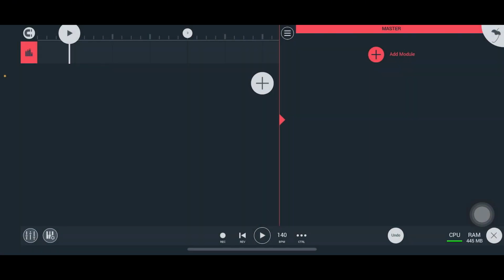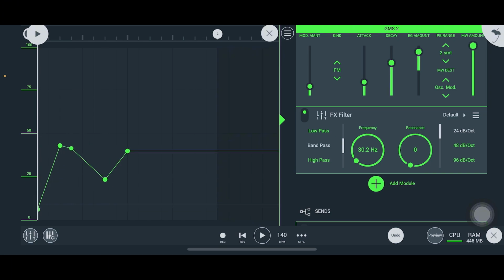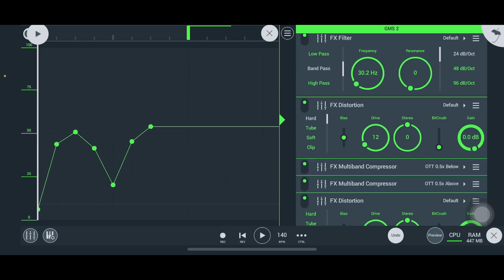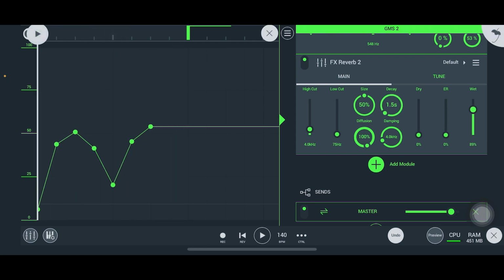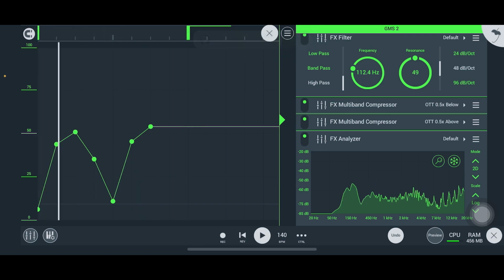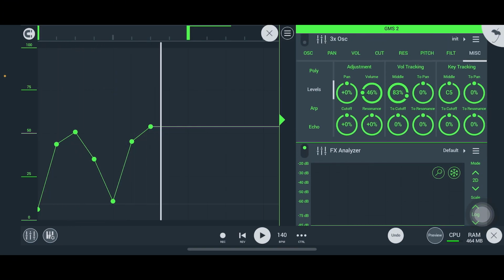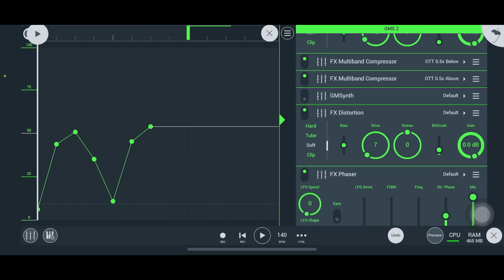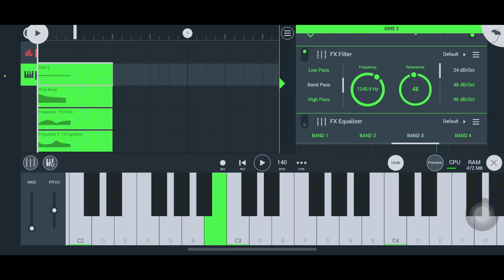How to make a GROWL Like Virtual Riot & Barely Alive [FL Studio Mobile]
Tutorial on how to make an OG Growl that sounds similar to Virtual Riot and Barely Alive while only using FL Studio Mobile without the help of sampling, and other stuf that isn't sound design/synthesis.

This is also my first time making a thumbnail for a video 😅. Pls don't judge me too hard but you can let me know what I can do better next time 😁.